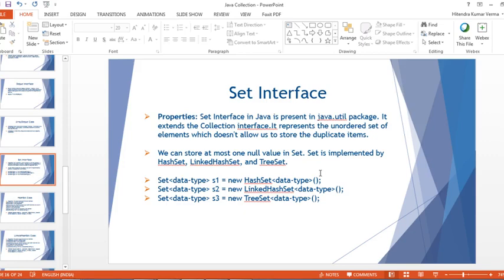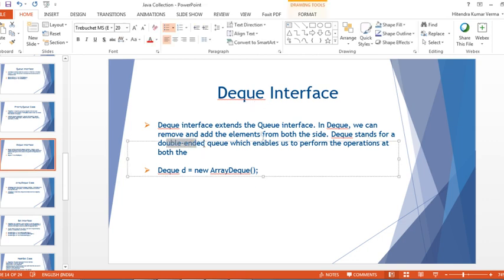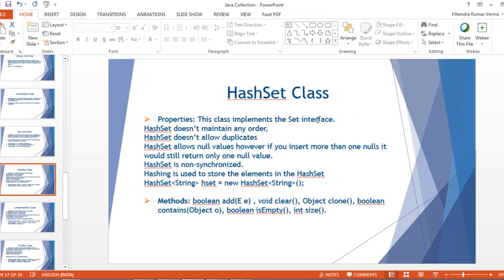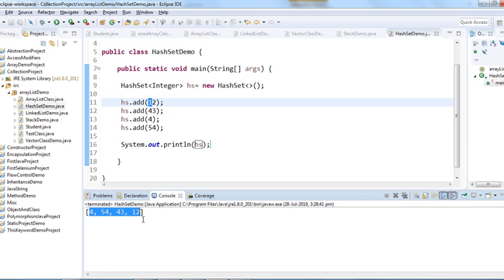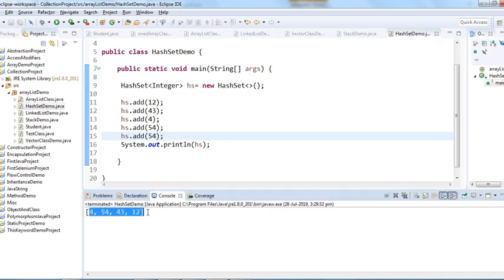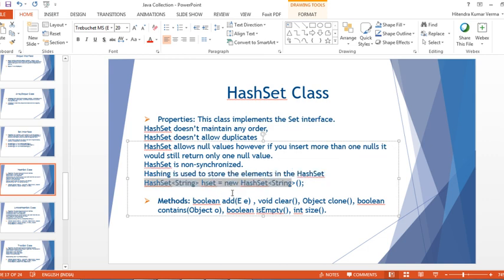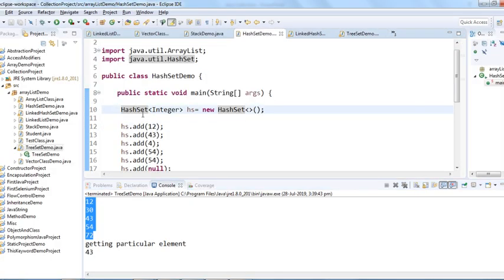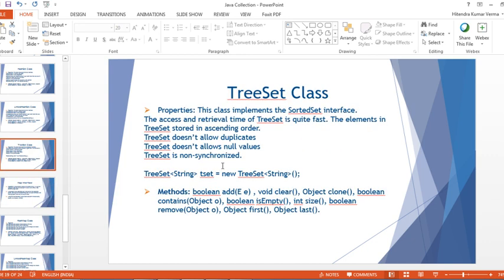Java for Selenium | Part26 | What is Set Interface in Java?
In this video, we will discuss about Set Interface in Java.